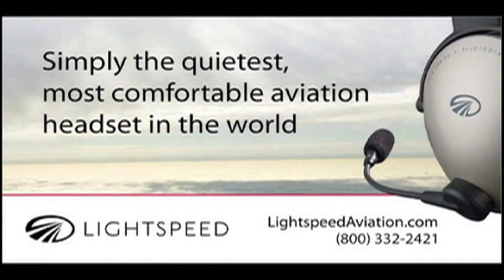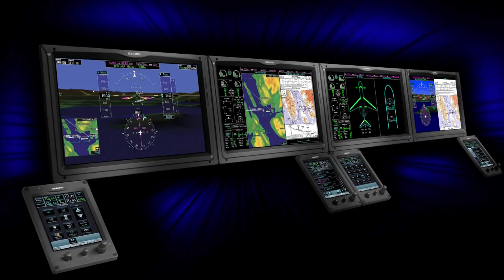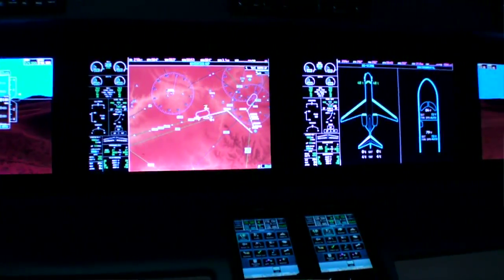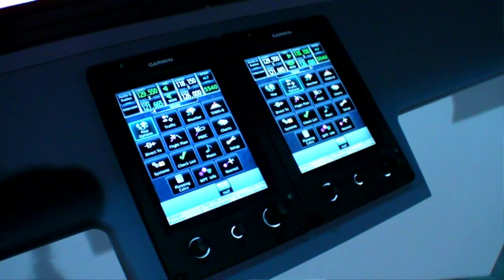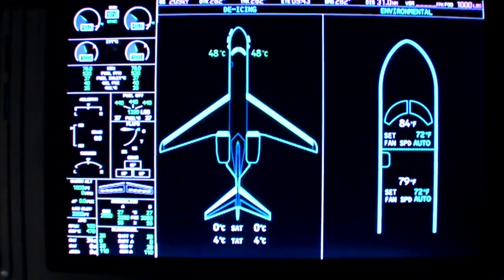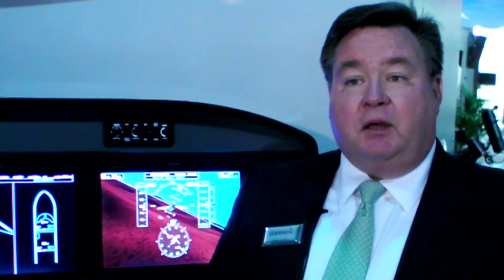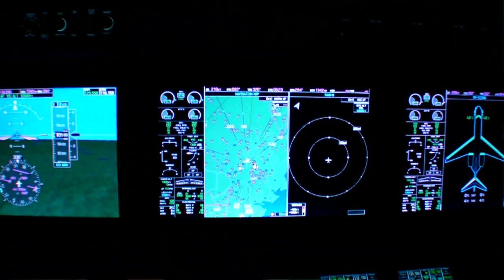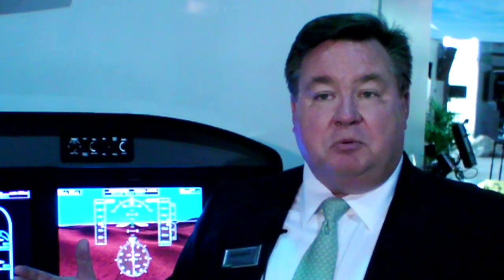Garmin G5000 at NBAA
Garmin unveiled its new G5000 EFIS for Part 25 users at the NBAA convention in Atlanta.  Carl Wolf gave AVweb's Paul Bertorelli the lowdown.